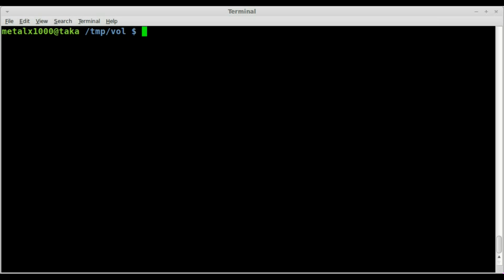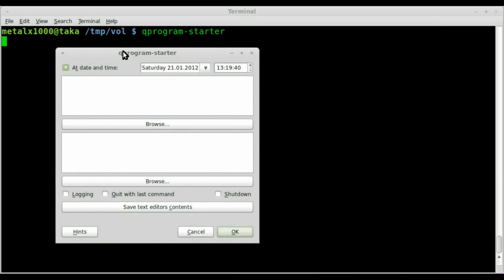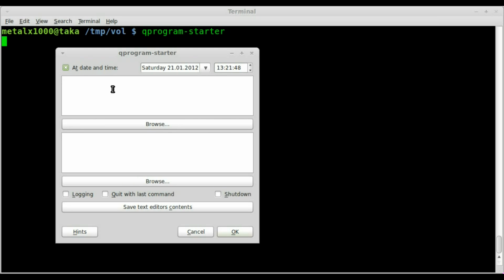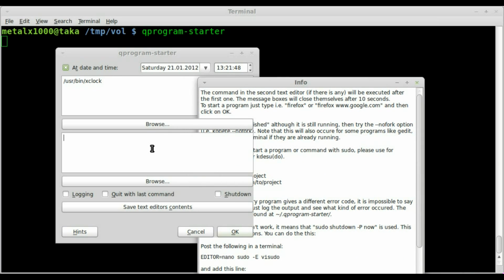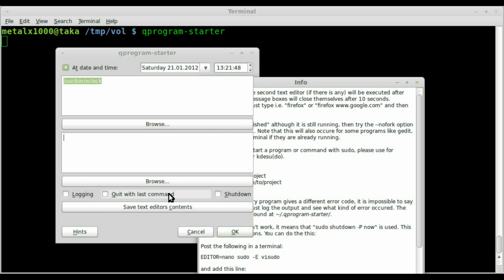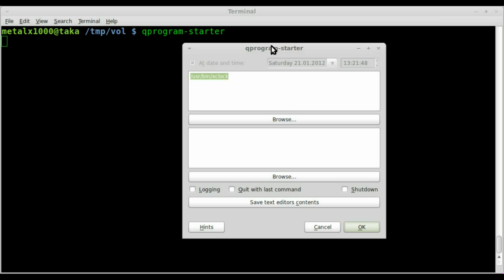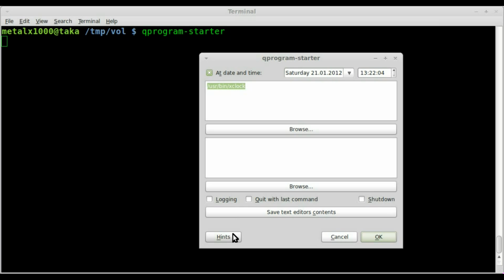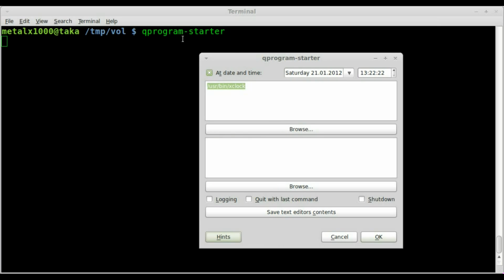Start a GUI program at a Given Time - Linux